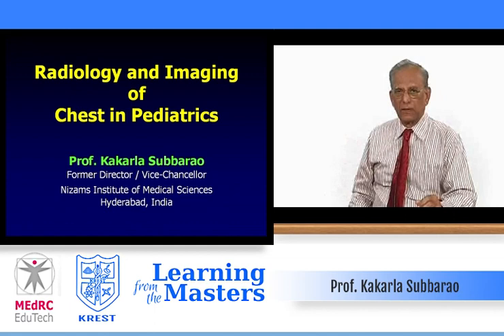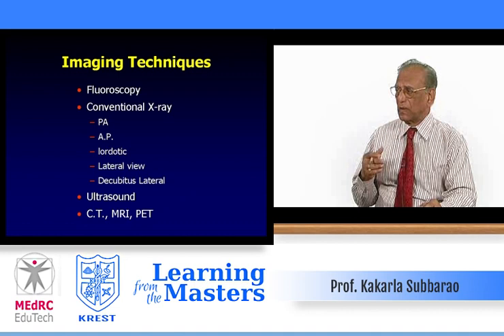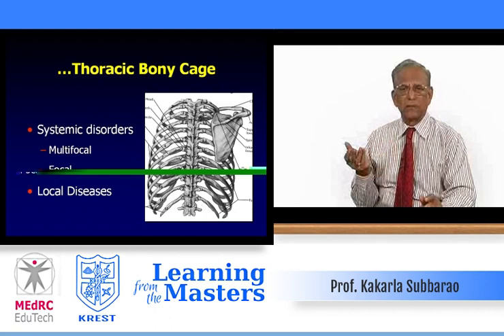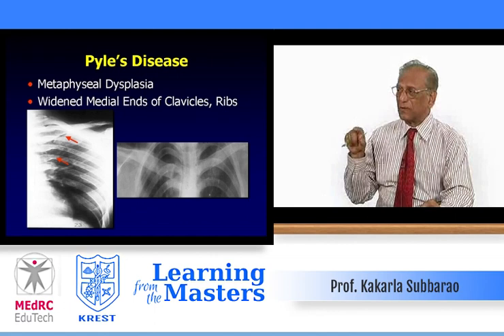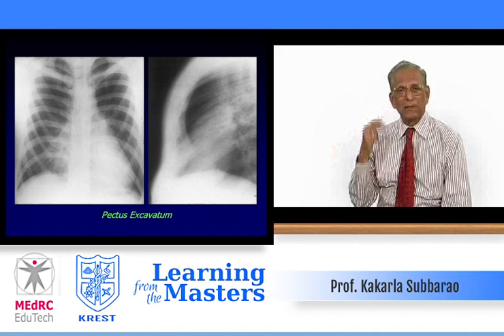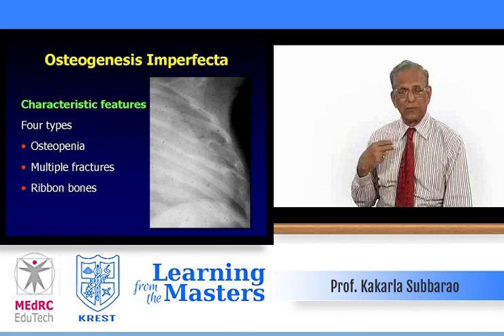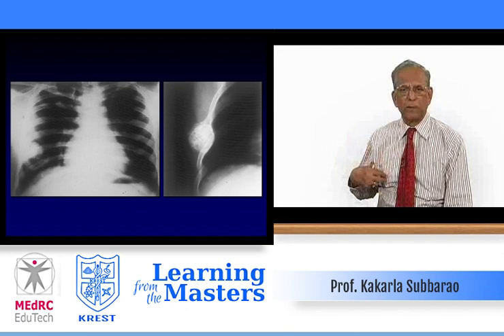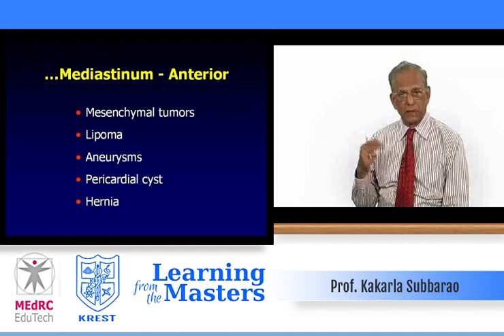Pediatric Chest - Part 1